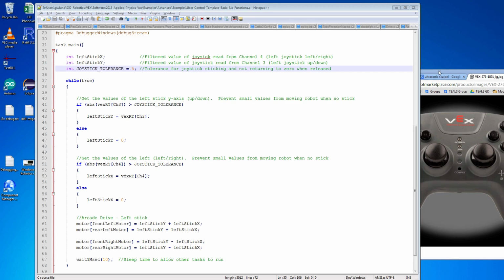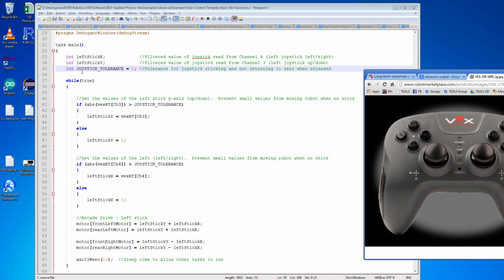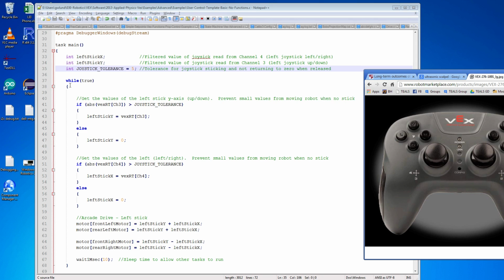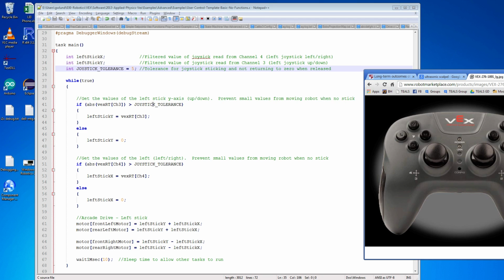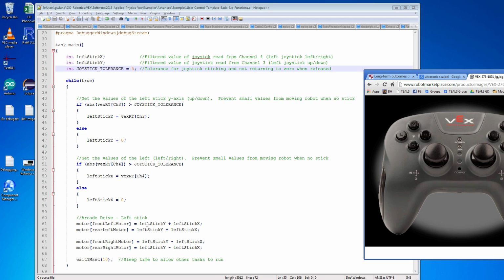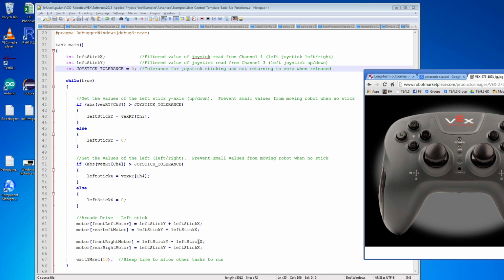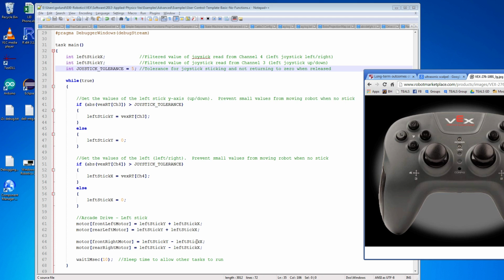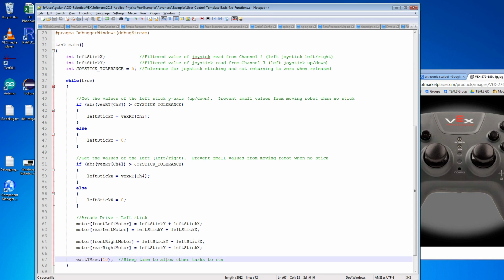2014 11 13 1229 20 Vex RobotC Arcade Mode Basics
Basic Arcade control using VEX Cortex controllers and RobotC